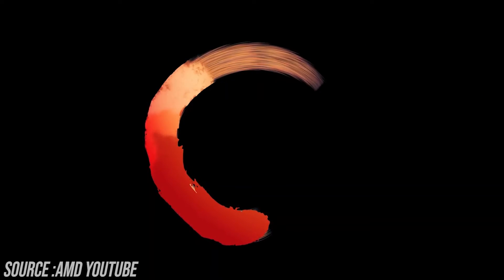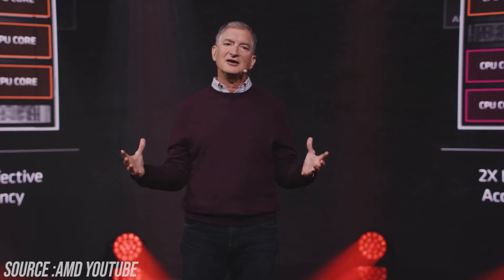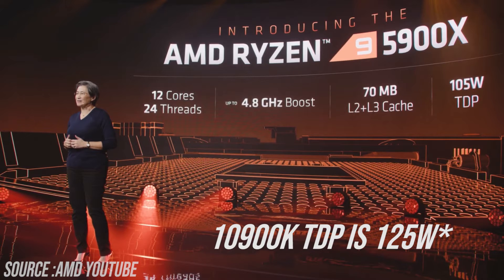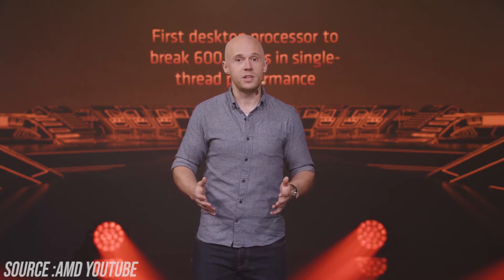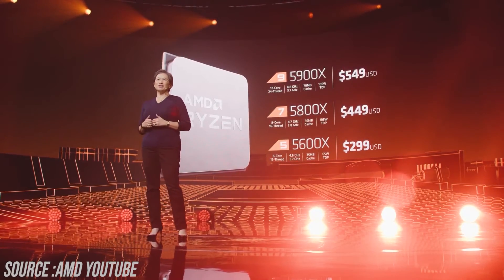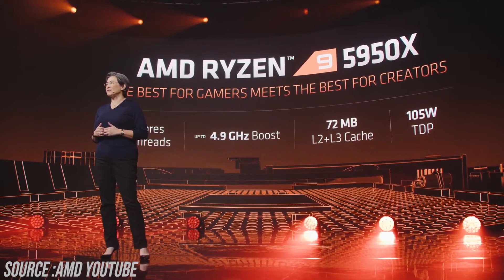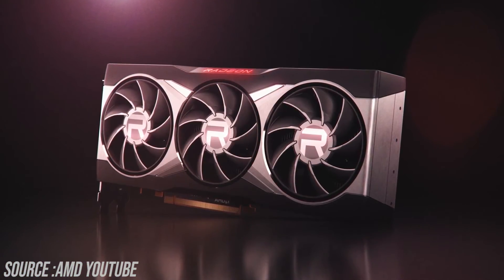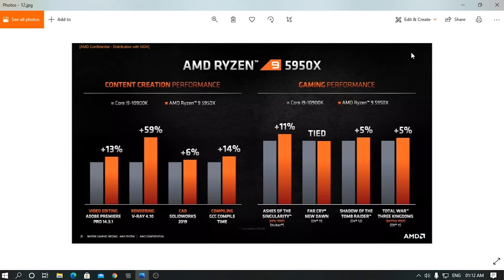RYZEN 5000 Series🔥Benchmarks 5900x 5950x Vs Intel 10900K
Let's Talk about Ryzen 5000 series